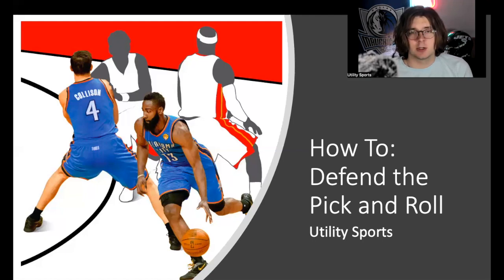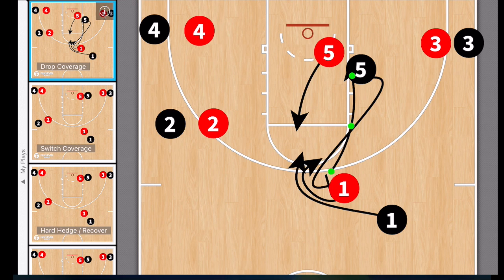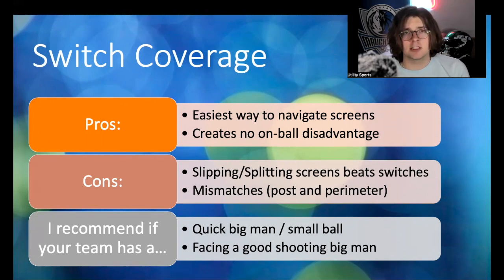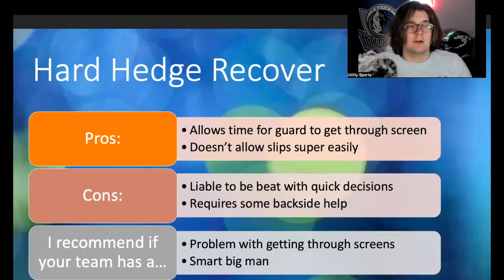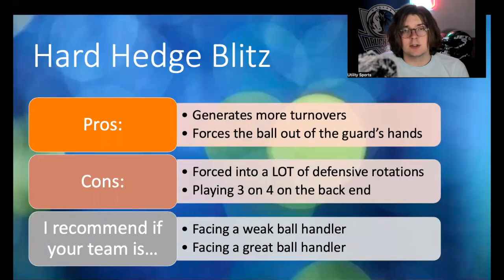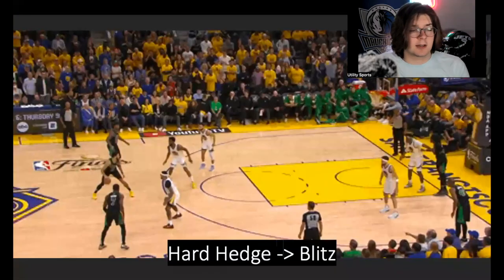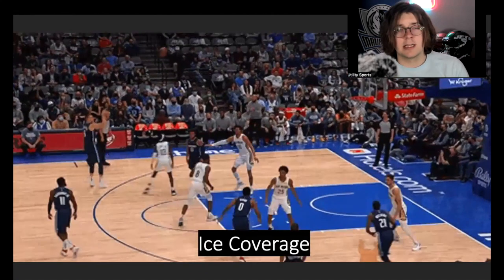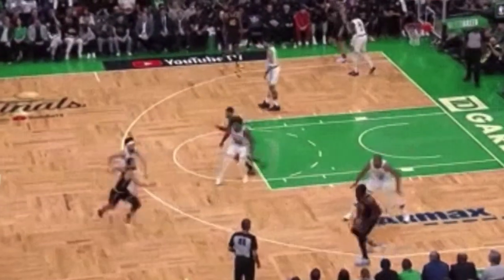HOW TO DEFEND PICK AND ROLL BASKETBALL I Basketball Coaching Tips: Stopping the Pick and Roll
Sheldon Wohlman of Utility Sports breaks down a variety of pick and roll defensive coverages including Drop Coverage, Switch Coverage, Hedge Under concepts, Hedge Double concepts, Ice Coverage and Celtic Coverage based on how the Boston Celtics defended pick and rolls under Ime Udoka en route to the NBA Finals. This video covers the best defensive concepts to slow down pick and roll basketball.